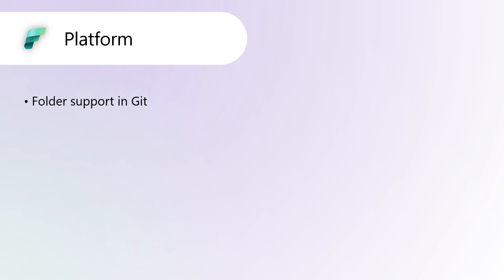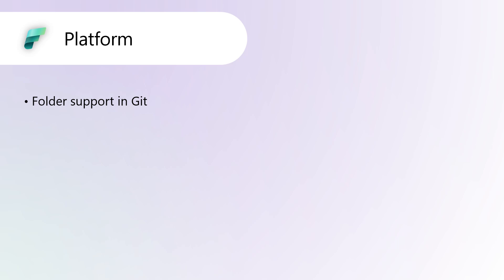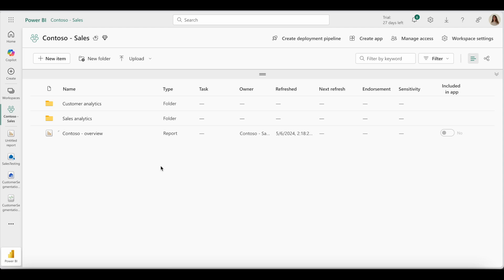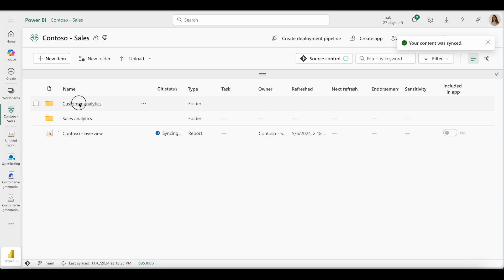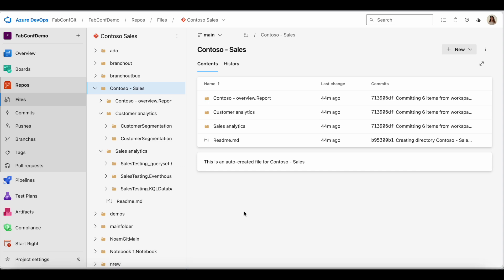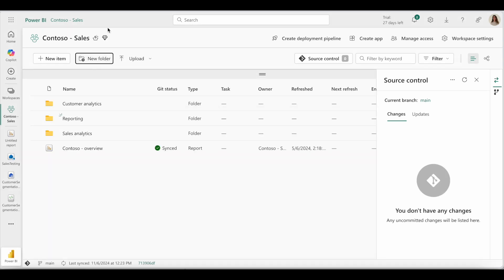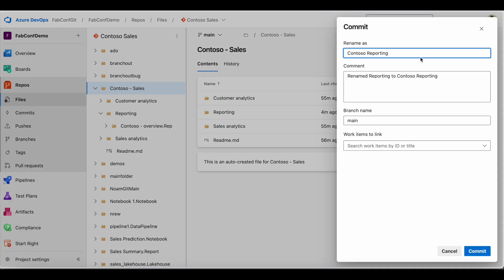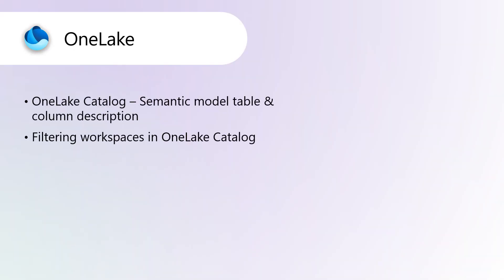Fabric Update January 2025 | Platform & OneLake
Boost your productivity with OneLake Catalog's latest updates! Discover enhanced semantic model details and a new workspace filter to streamline your data exploration like never before.

After 2 consecutive sold-out events, FabCon returns bigger than ever to Las Vegas from March 31 to April 2, 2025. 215+ sessions, 4 keynotes, and 20 workshops to take you from Power BI to Fabric to AI and help you make the most of Copilot and SQL in Fabric. Plus, one-on-one time with Microsoft experts and community legends, a FREE pre-day for partners, the famous Power Hour, and new this year – the first-ever Power BI DataViz World Championship. You don’t want to miss this!

Prices go up on February 11, register ASAP and use MSCUST to get $150 off.

More questions? Try asking the Power BI forums @